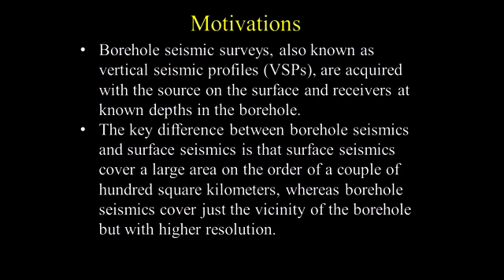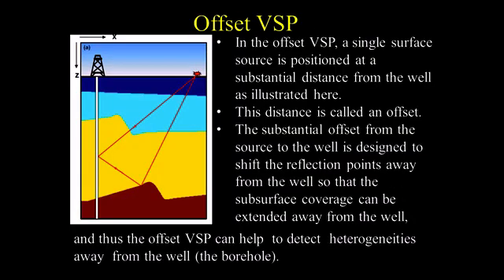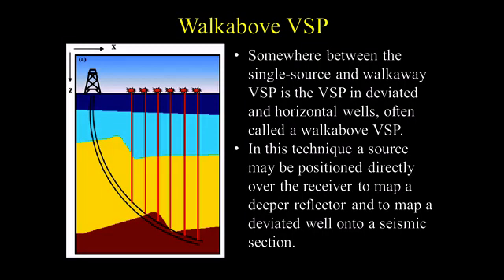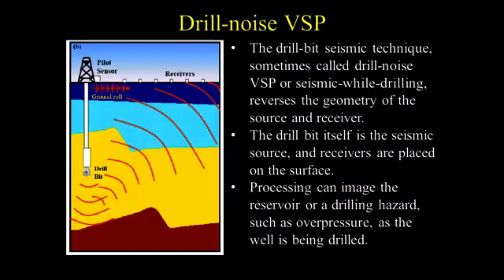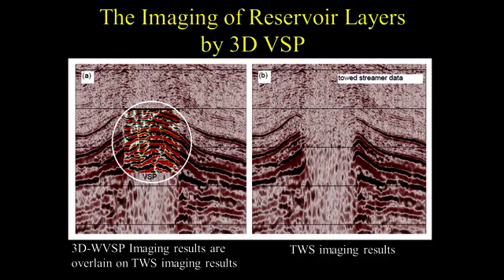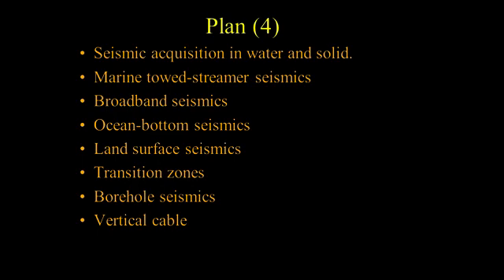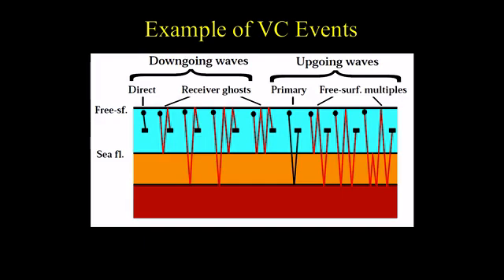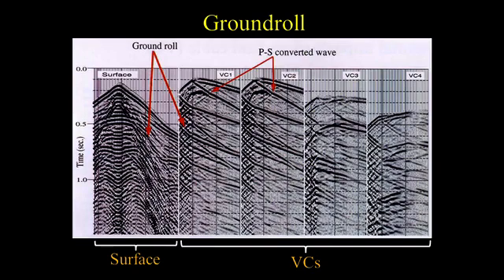Seismic06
In  the drill-bit seismics, the drill bit is the seismic source, and receivers are located at the Earth surface,  sea floor, or at another borehole. Drilling hazards can be monitor in real-time while drilling.  (part 7)